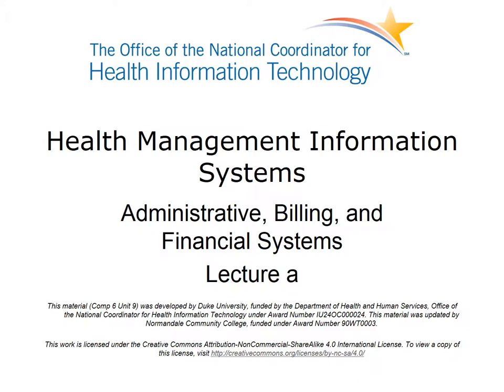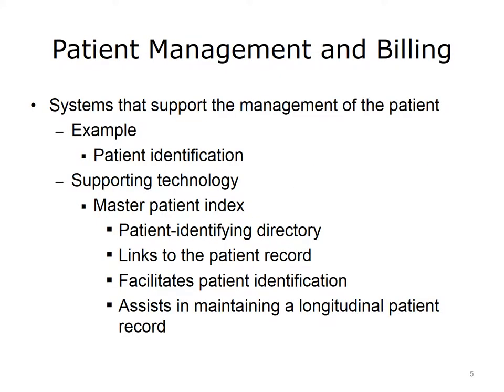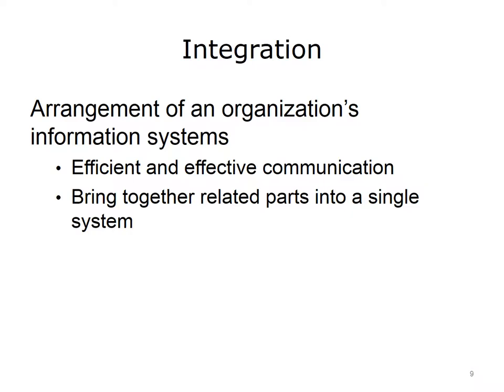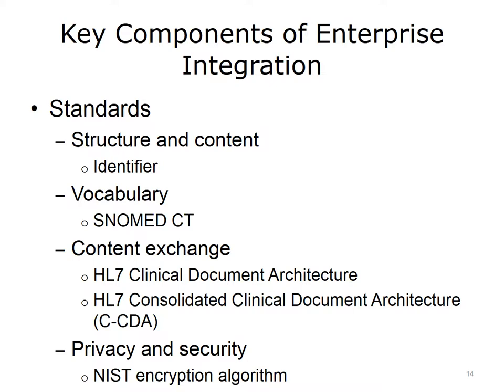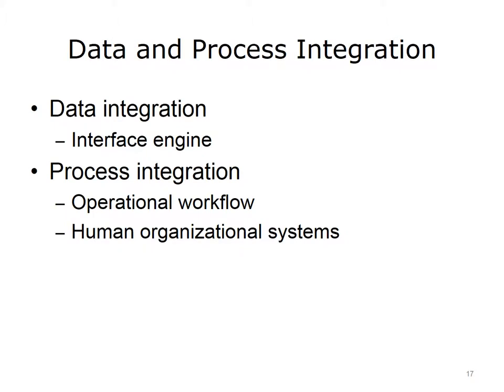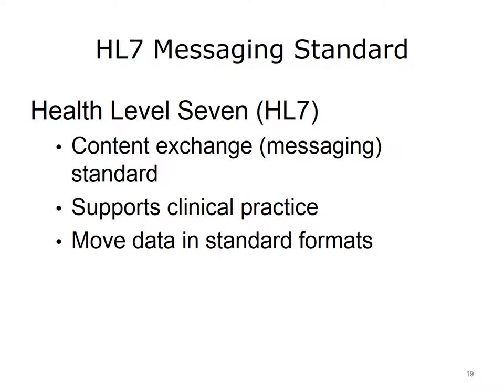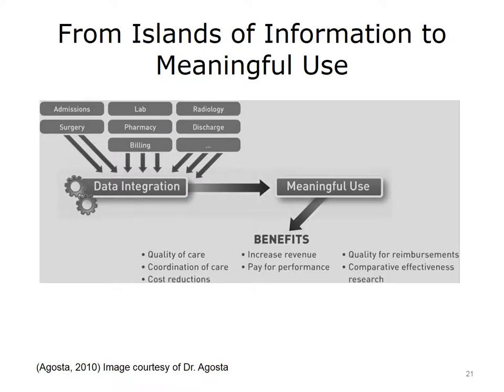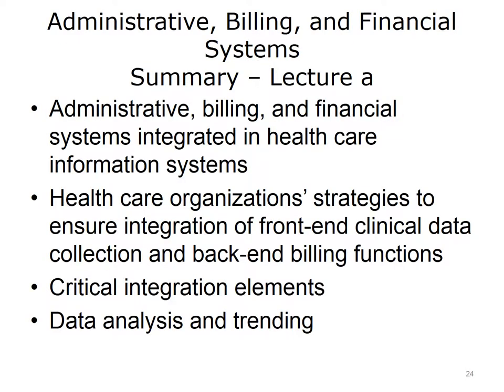comp6 unit9a lecture video